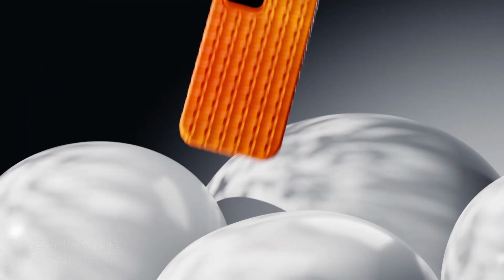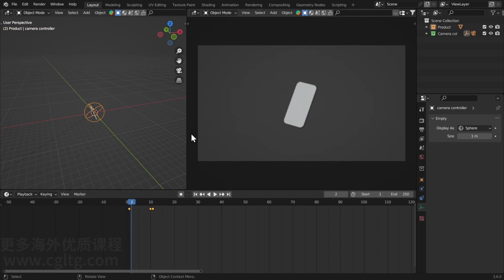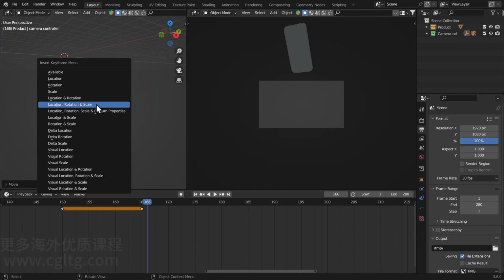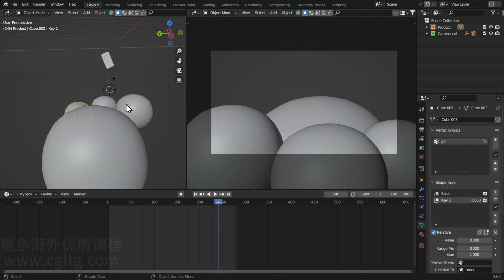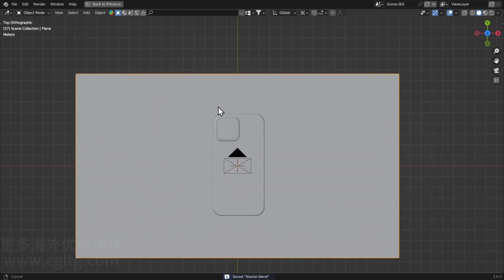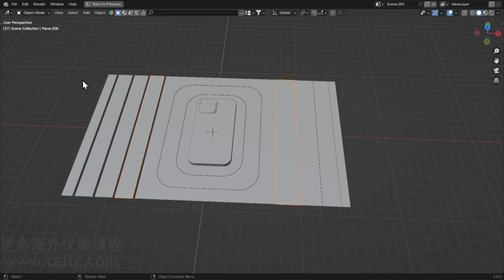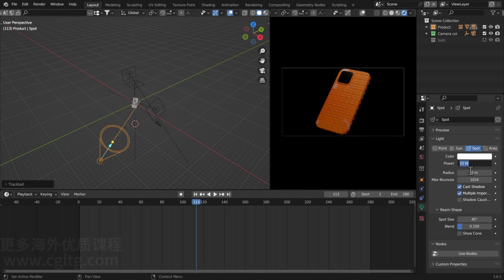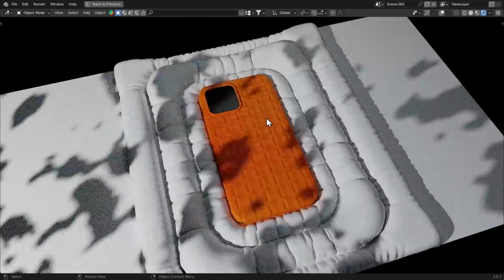Chapter 2 Full Video